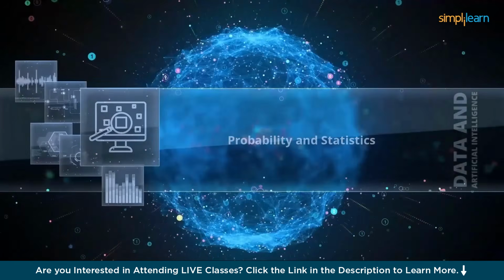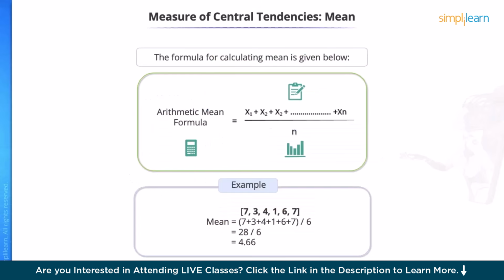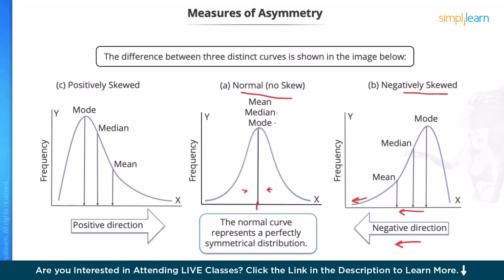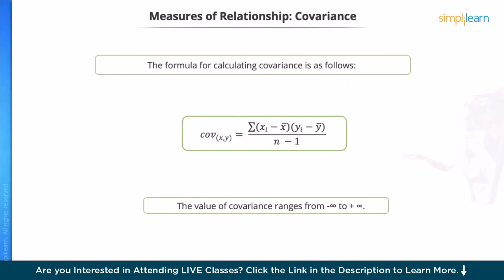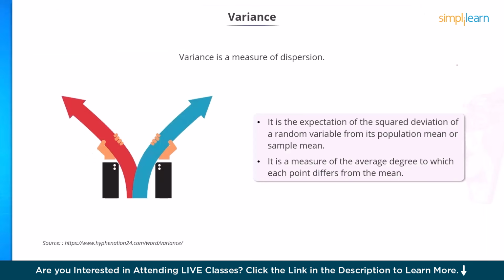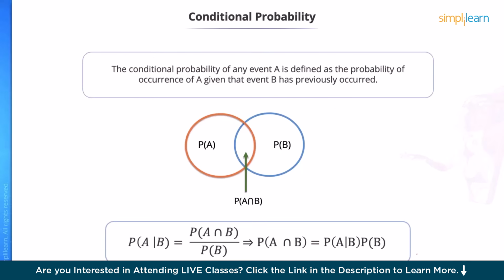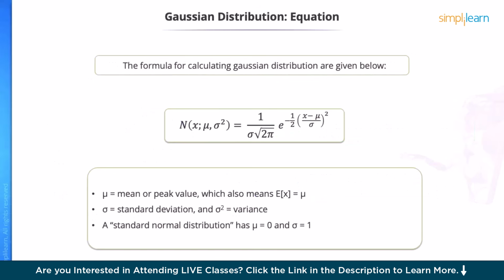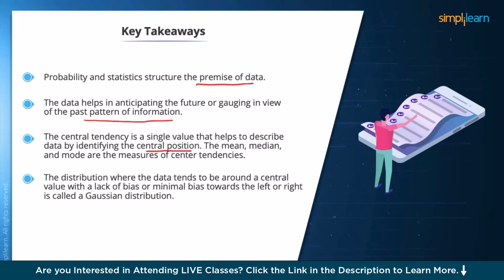Probability And Statistics For Data Science & AI | Probability And Statistics Tutorial | Simplilearn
🔥 Professional Certificate Program In Generative AI And Machine Learning (India Only)

In this video on probability and statisics for data science and ai, we will dive into essential concepts such as probability distributions, Bayes' theorem, hypothesis testing, and regression analysis. Learn how to apply these principles to real-world data sets, enhancing your ability to make data-driven decisions. Whether you're a beginner or looking to solidify your knowledge, this video breaks down complex topics into easy-to-understand segments, providing practical examples and hands-on exercises. Join us to master the statistical foundation crucial for a successful career in Data Science and AI.

Below are the topics covered in this probability and statistics tutorial video:
00:00 Introduction to Probability And Statistics
02:31 Probability And Statistics
05:28 Descriptive Statistics
07:22 Measures of central tendency
16:31 Measures of Variability
21:11 Measures Of Relationship
34:53 Conditional probability
36:43 Bayes Theorem
41:02 Gausian Distribution

✅ Key Features

- 25 Industry-relevant Projects and Integrated labs

✅ Skills Covered

- ChatGPT
- Flask
- Matplotlib
- django
- Python
- Numpy
- Pandas
- SciPy
- Keras
- OpenCV